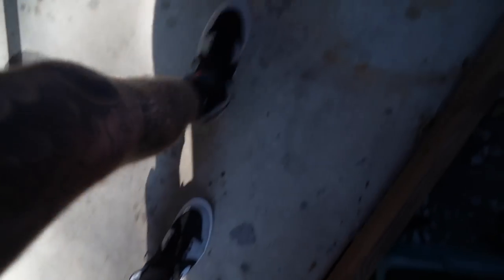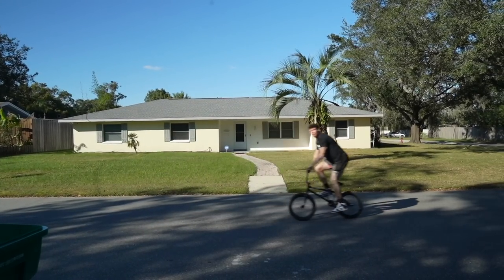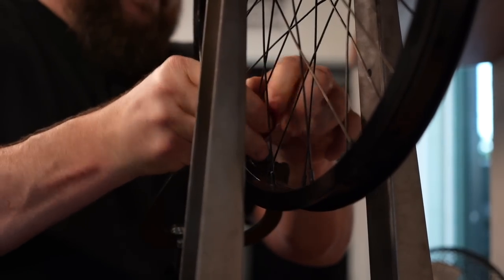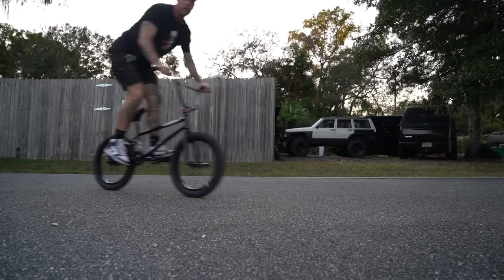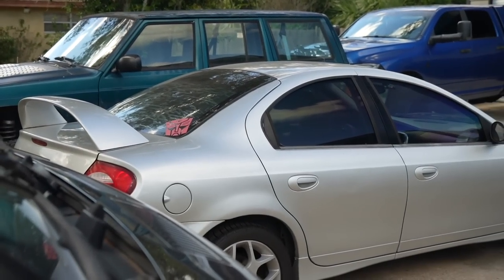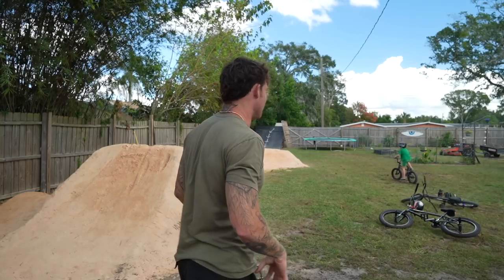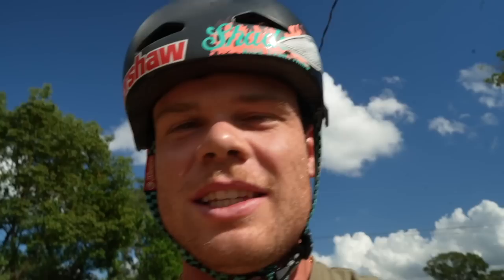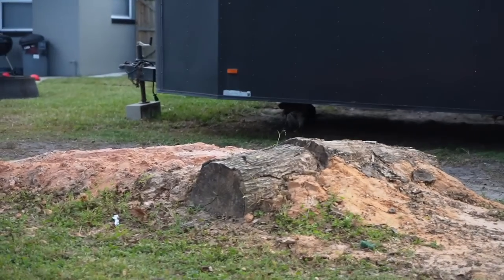Sketchy Backyard Flair!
This was a really fun video to film! I hope you guys have been enjoying this editing style.